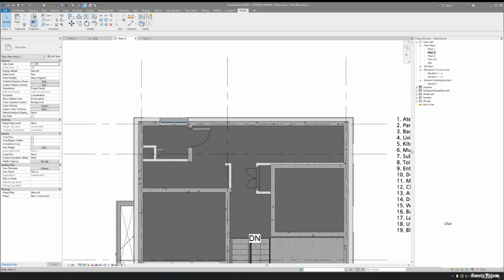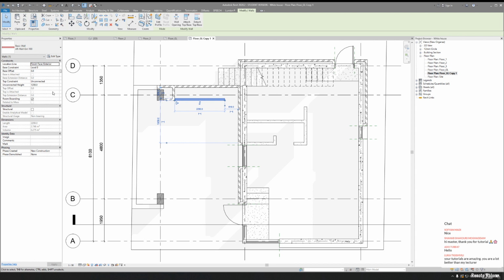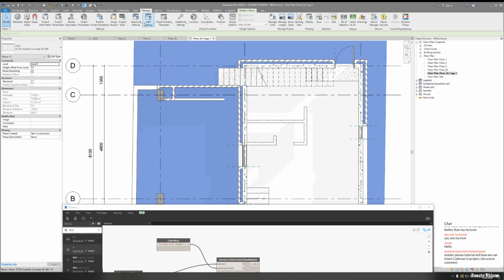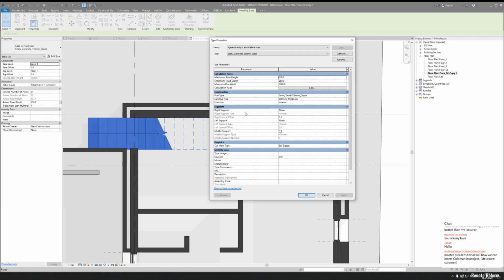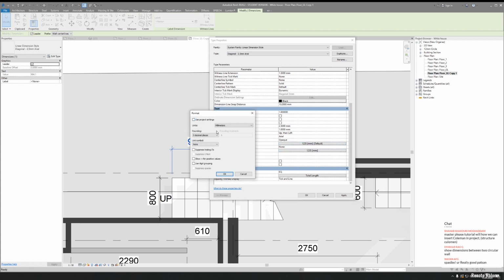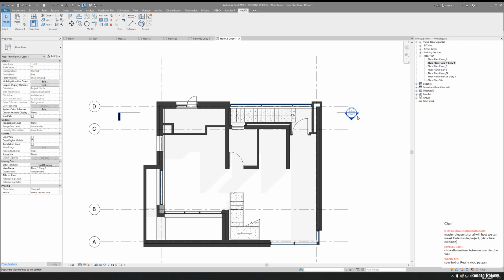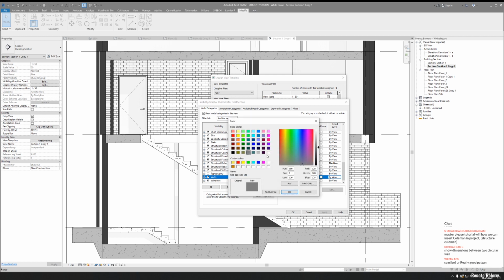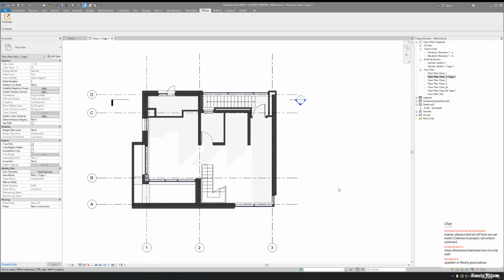Project from skretch | [Stream] #5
Hello everyone. The new stream